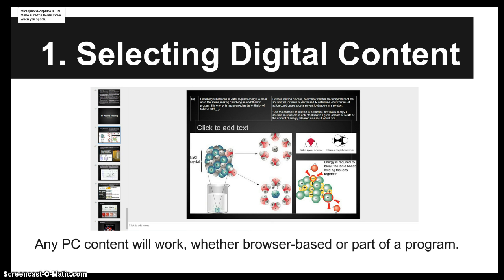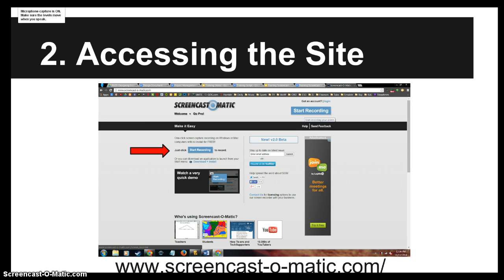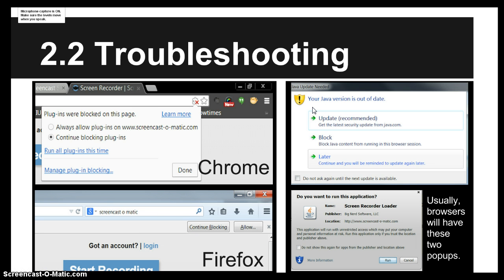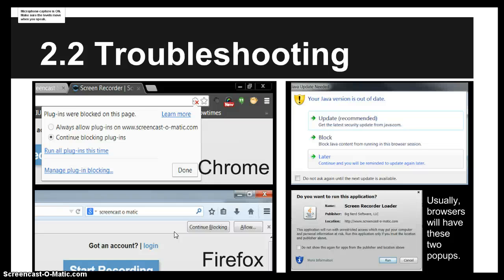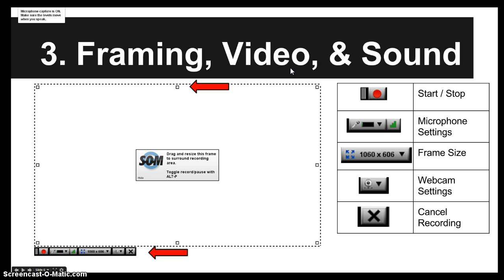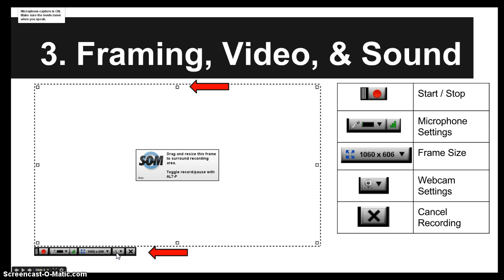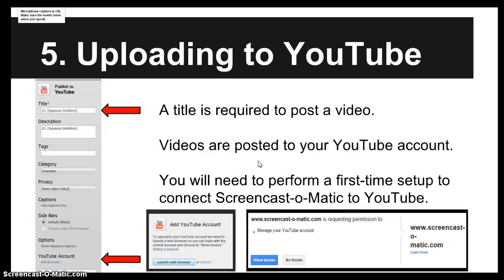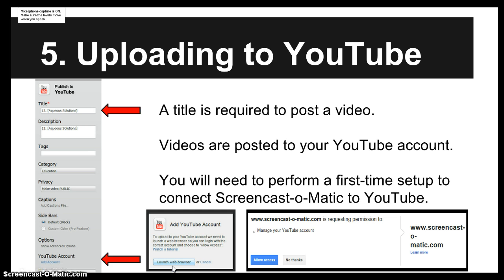Recording Instructional Video Using Screencast-o-Matic